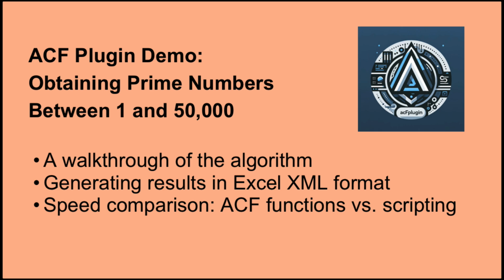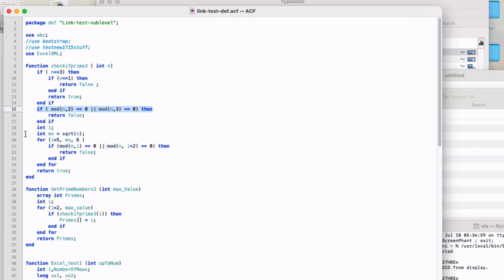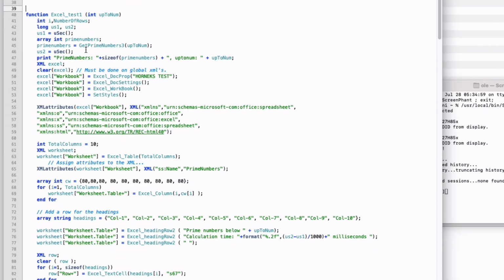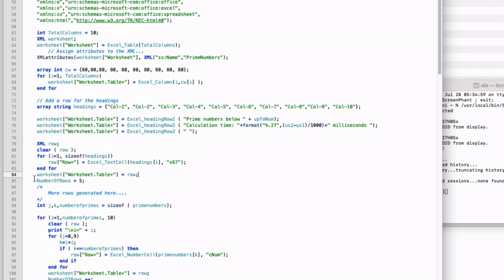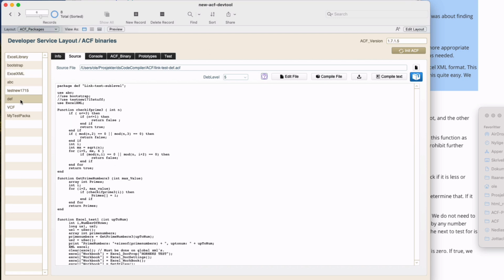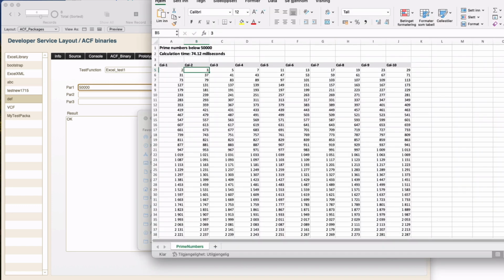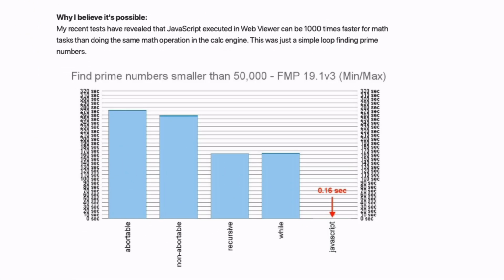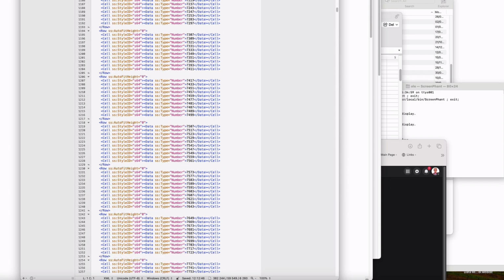ACF Plugin Speed demo - Prime numbers - Excel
This demo video showcases a speed comparison between the ACF plugin and traditional FileMaker scripting. It includes the source code and functions used for the test, as well as a demonstration of the test itself. The functions generate a result file in EXCEL-XML format with 10 columns and over 500 rows.

The Plugin version needed for this demo is Mac-only, but we also have an earlier version 1.6.1 for windows. New windows version is coming up.